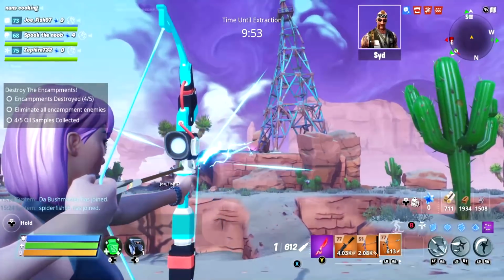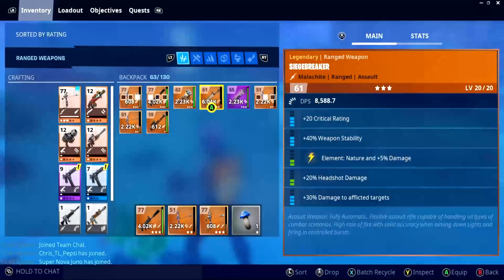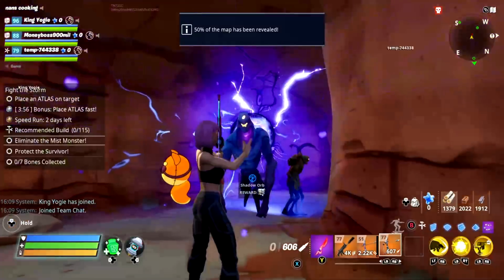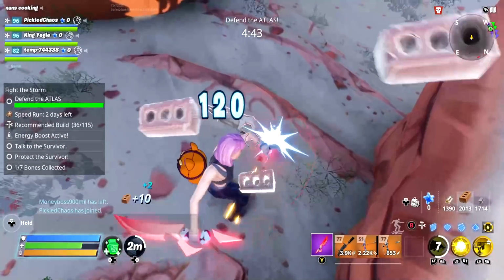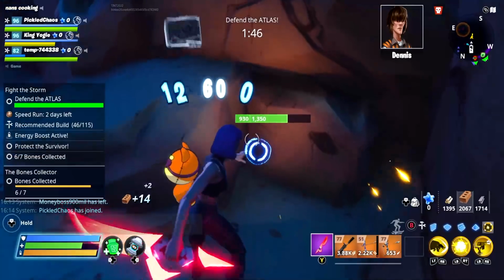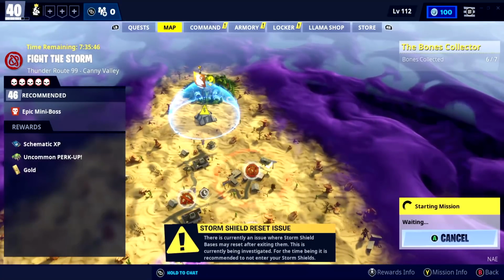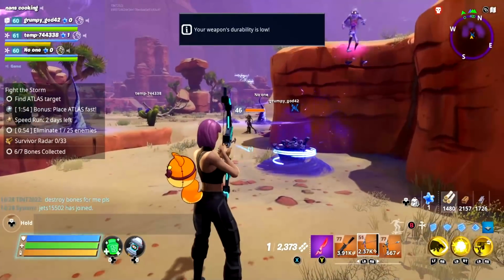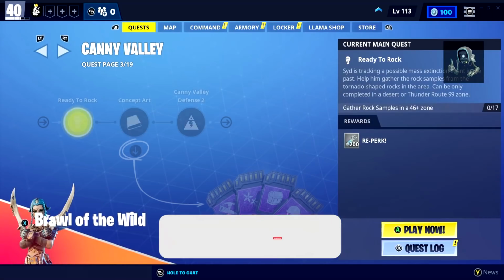I'm A Good Boy teammate!😊 (#29) T.I.N.T 2022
Code: aidanharris
new internet means Fortnite is back! TINT 2022 is here as STW has had a huge new update changing up the gameplay, we are racing through to get our hands on a Mythic from the MSK.

like and sub for more xox